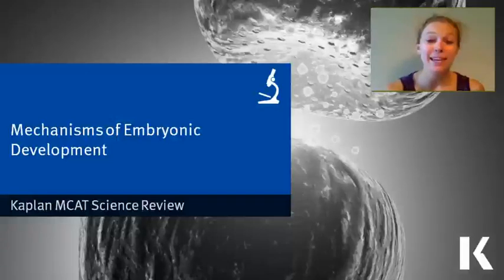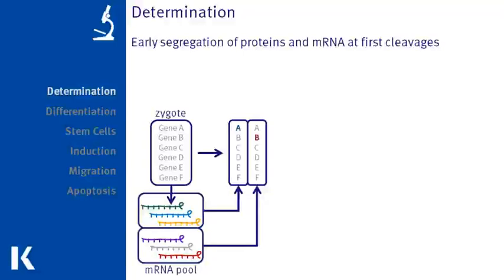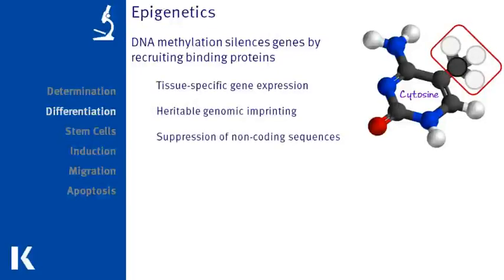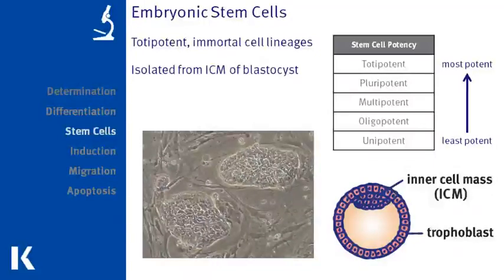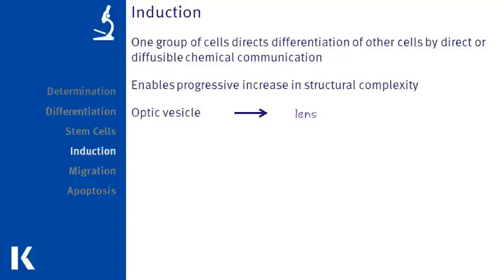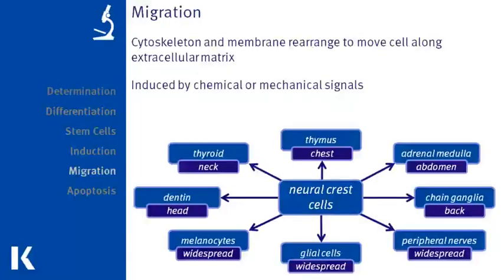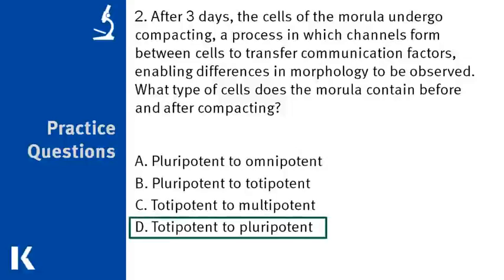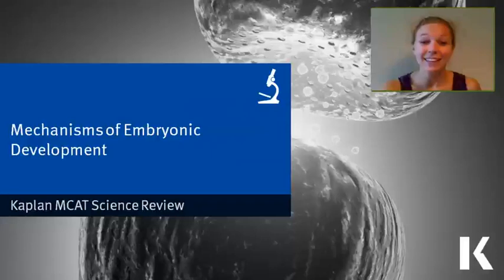Embryogenesis Mechanisms of Development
Embryogenesis: Mechanisms of Development Explained

Embryogenesis is the fascinating process through which a single fertilized egg transforms into a complex, multicellular organism. This video explores the key mechanisms of development — from fertilization and cell division to differentiation, morphogenesis, and organ formation. Understand how genetic and molecular signals guide embryonic cells to form tissues, organs, and body structures with incredible precision. Discover the stages of embryonic development, including cleavage, gastrulation, neurulation, and organogenesis, and learn how these intricate processes shape life from its very first moments. Ideal for biology students, medical learners, and anyone passionate about developmental biology!

embryogenesis, developmental biology, mechanisms of development, cell differentiation, morphogenesis, organogenesis, fertilization, gastrulation, neurulation, embryo formation, molecular signals, gene expression, embryology, biology education, life sciences